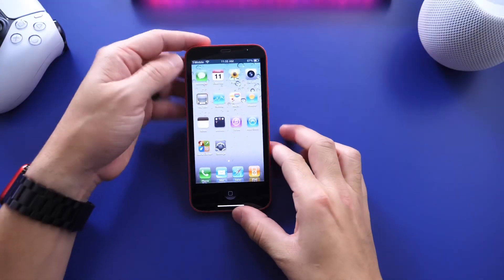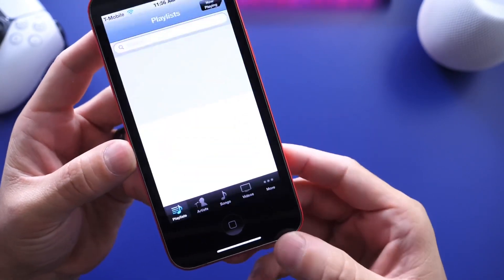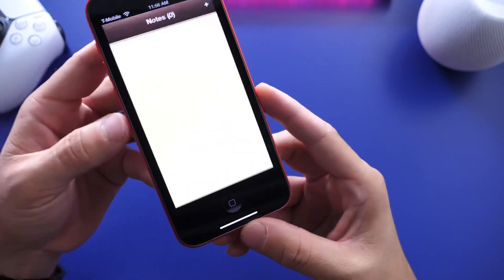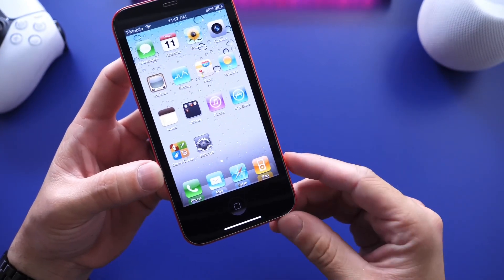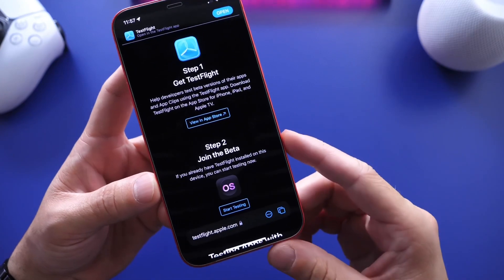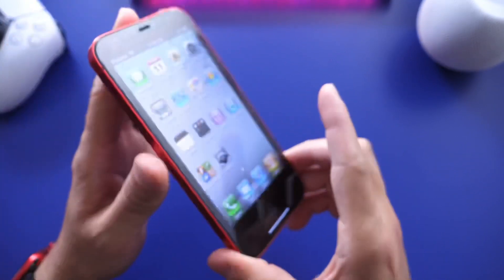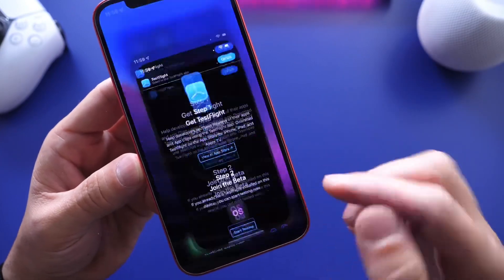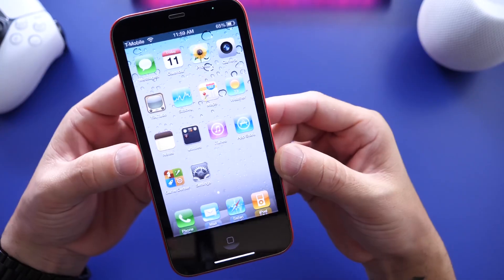Install OLD iOS on Any iPhone | EASY NO JAILBREAK or Computer Required!